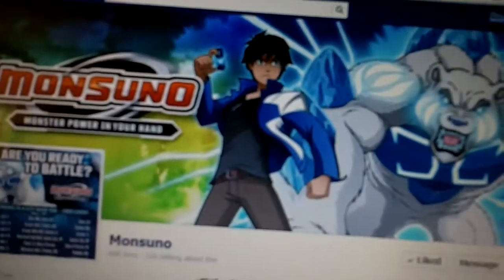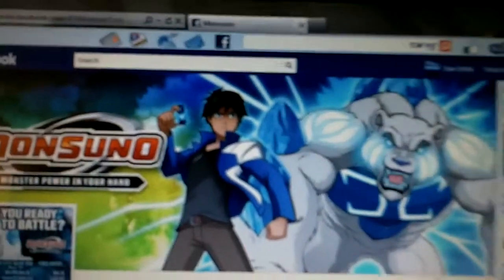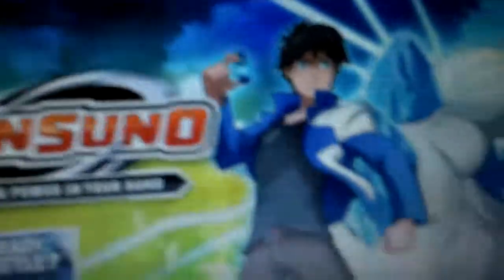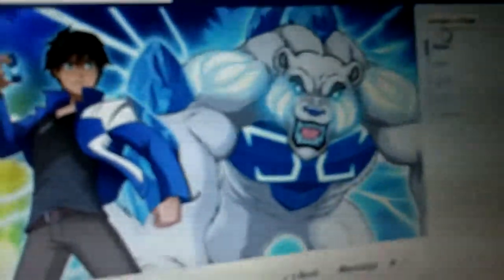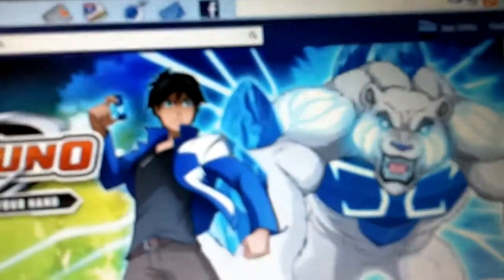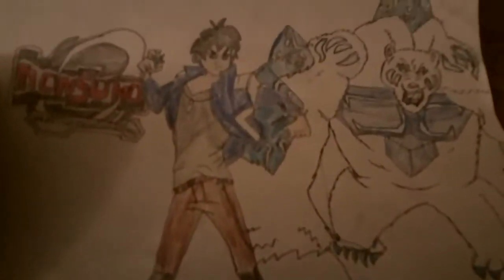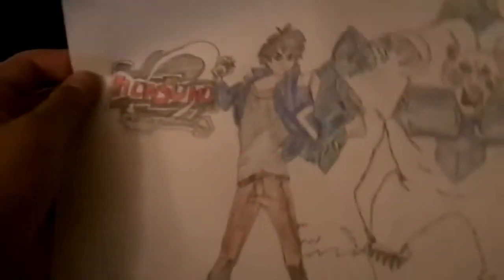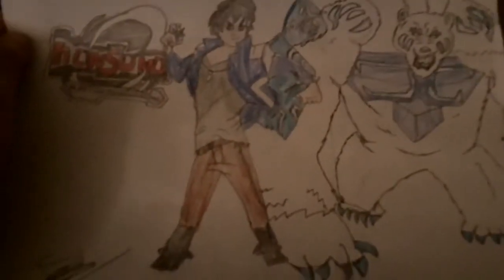Monsuno's challenge: Facebook Timeline Cover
I draw Monsuno sign, Chase & Lock